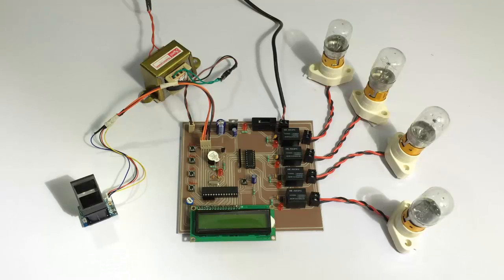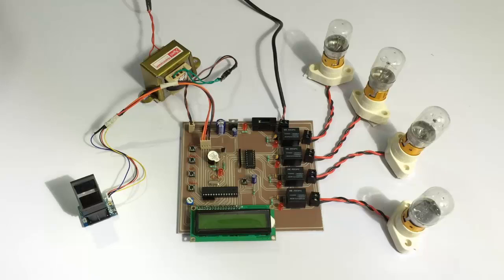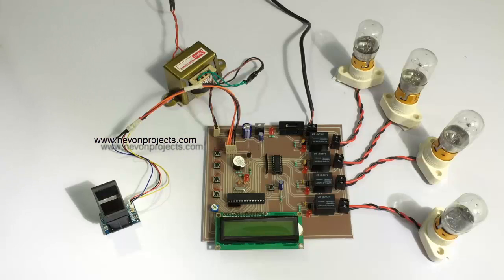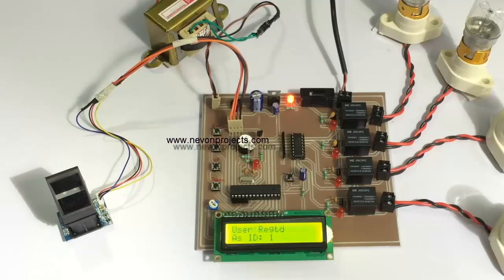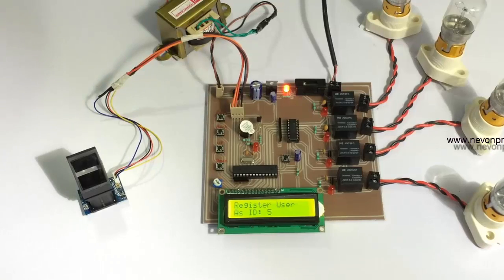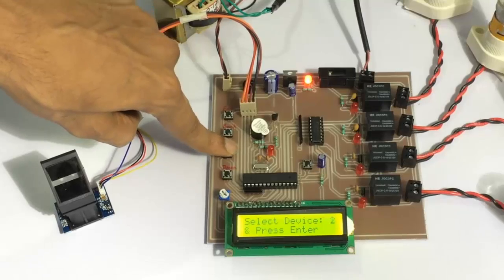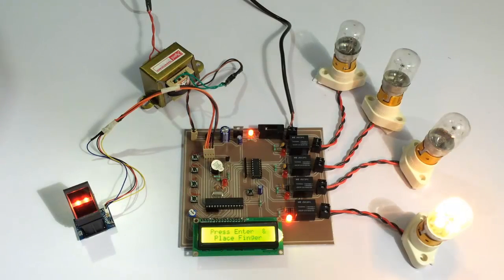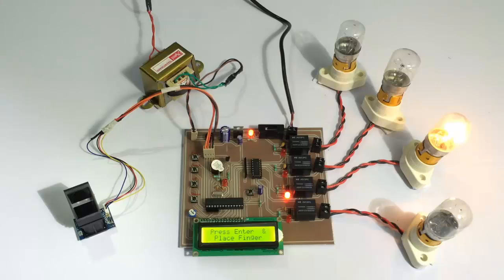Fingerprint Authenticated Device Switcher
System allows automatic fingerprint based device switching